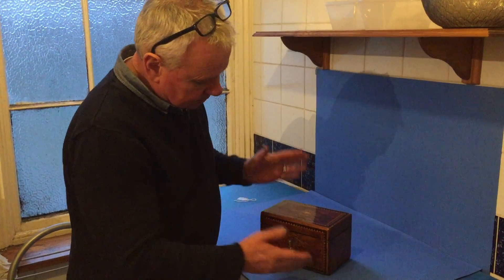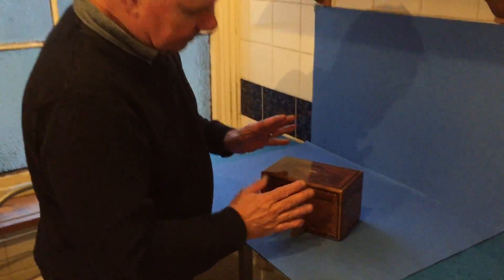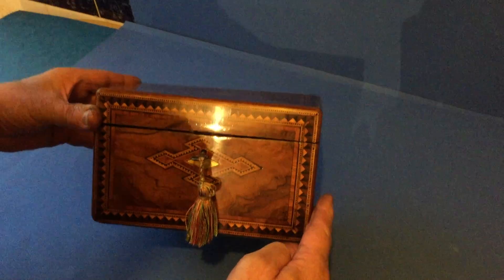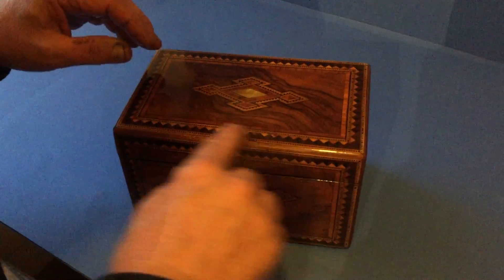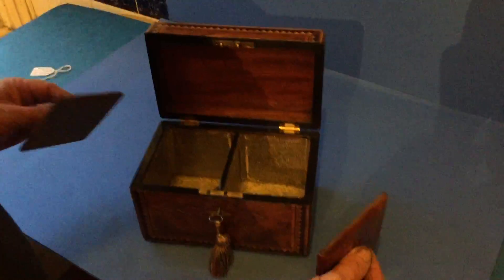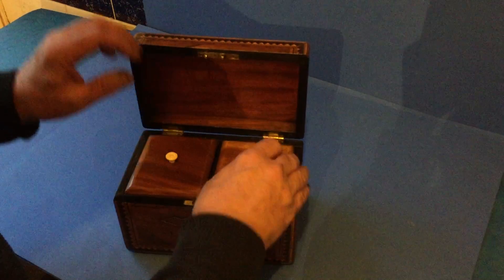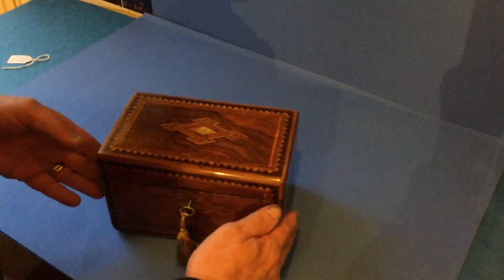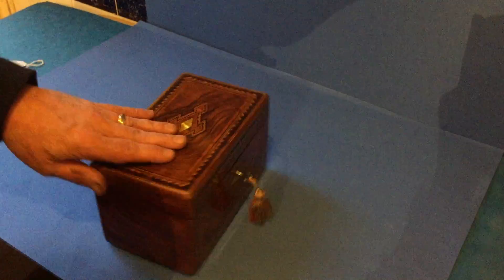Tunbridge Ware Tea Caddy, c.1850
A lovely Tunbridge Ware Tea Caddy, the main body is Walnut and it is cross- banded in Tulipwood and Rosewood, there is also mother of pearl escutcheons to the top and front. Open the Caddy to reveal a wonderful Mahogany interior. The Caddy is in good condition but with no working lock, (8 inches by 4 ¾ inches front to back, by 5 inches in height).